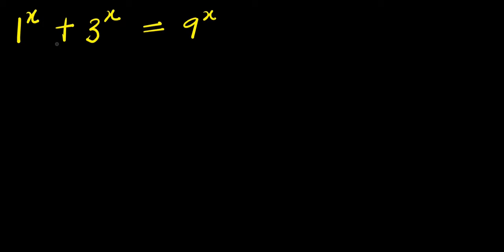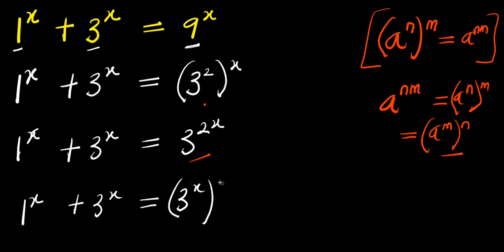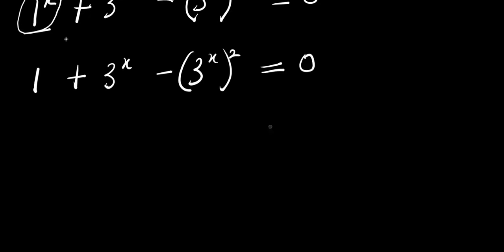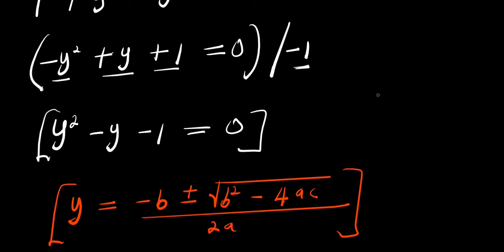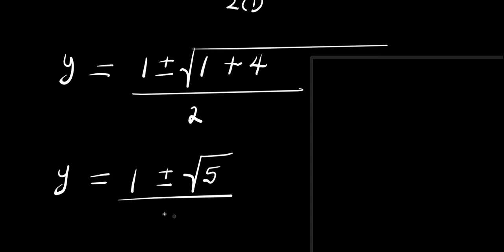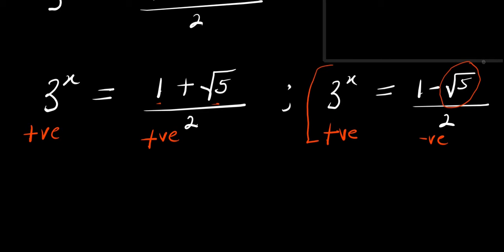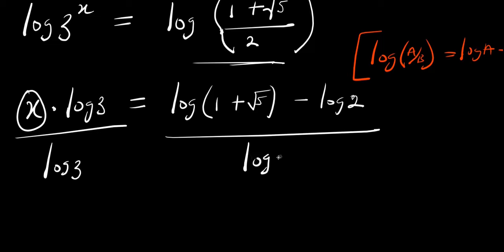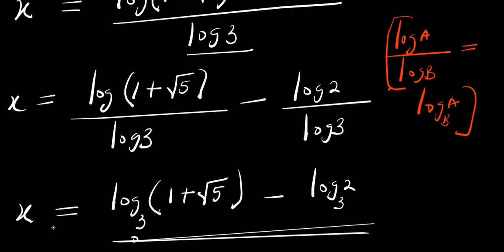OLYMPIADS || How to Solve for x?